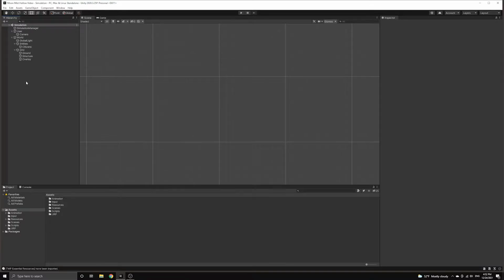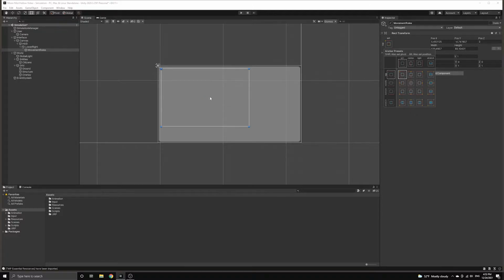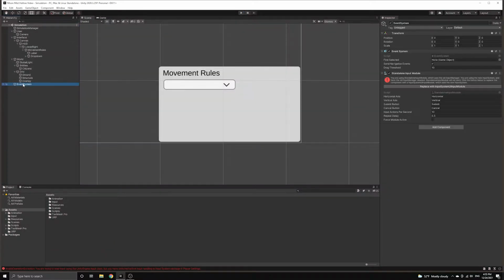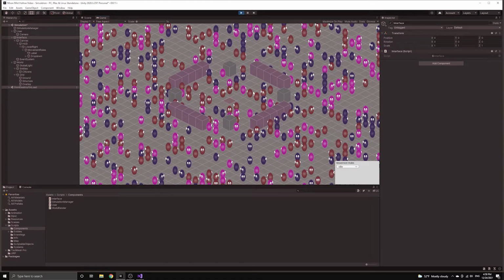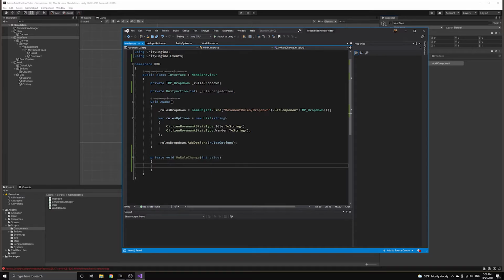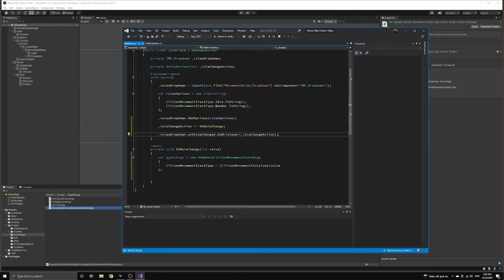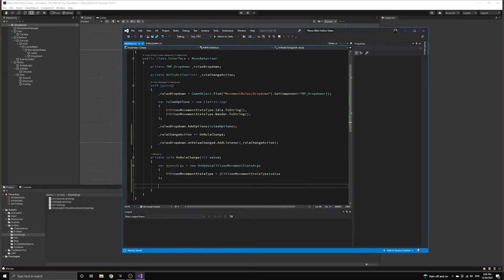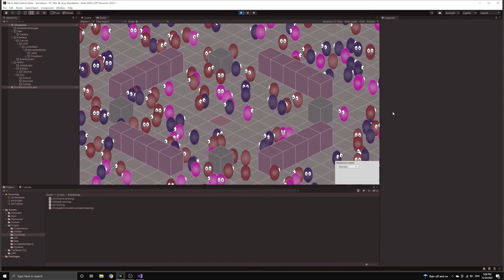Unity Game Dev: E16 User Interface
Chapters:
0:00 Adding UI Components to the Scene
2:09 Introducing Text Mesh Pro to the UI
3:14 Adding a Text Mesh Pro Dropdown Component
3:54 Configuring the Event System With the Input System
4:28 Creating the Interface UI Script
6:16 Responding to the Dropdown With a Unity Action
8:03 Introducing the Update Movement State Event
9:10 Connecting the Unity Action to the Dropdown Listener
9:48 Testing the Unity Action Response
10:36 Responding to Dropdown with Entity System Event
11:42 The Update Movement State Event Handler
12:55 Testing the UI Events
13:29 Summary of the Base Series